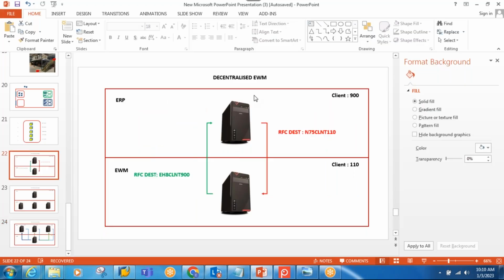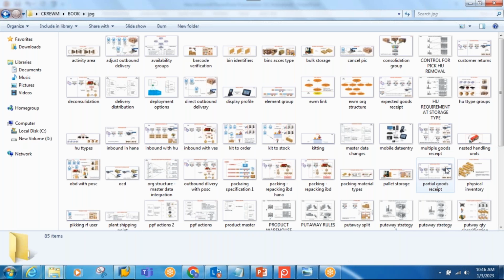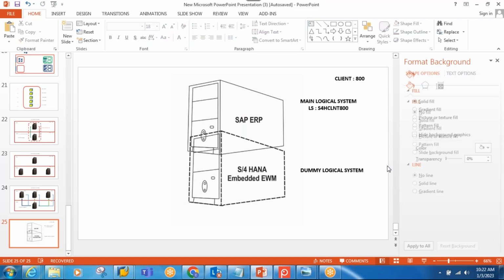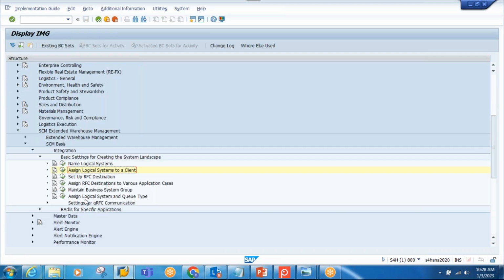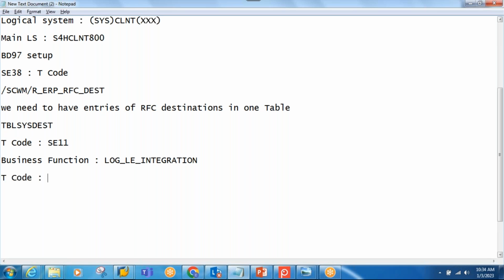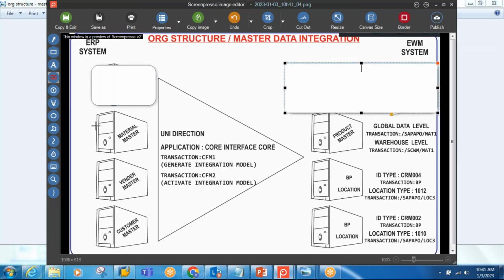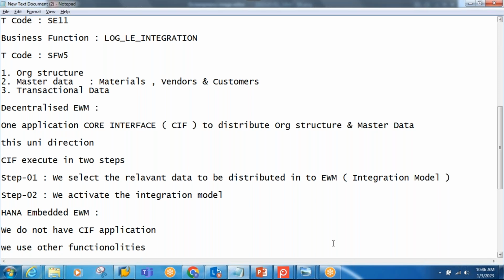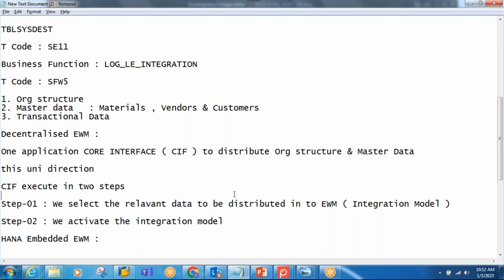Session 02 | Deployment Options | Embedded EWM | SAP EWM Training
Welcome to Session 02 of our SAP Extended Warehouse Management (EWM) training series. In this session, we delve into the Embedded EWM deployment model, a streamlined approach integrated within SAP S/4HANA, designed to simplify warehouse management processes.

📌 Key Takeaways:
 • Understanding Embedded EWM Architecture:
Explore how Embedded EWM operates within the SAP S/4HANA environment, leveraging the same database and application layer for seamless integration.
 • Integration with SAP S/4HANA:
Learn about the direct access to transactional and master data, eliminating the need for separate integration tools like Core Interface (CIF).
 • Deployment Models: Basic vs. Advanced EWM:
Gain insights into the functionalities offered by Basic and Advanced EWM, and how they align with various business requirements.
 • Benefits of Embedded EWM:
Discuss the advantages, including reduced Total Cost of Ownership (TCO), simplified system landscape, and enhanced data consistency.
 • Considerations for Implementation:
Understand the scenarios where Embedded EWM is most effective and the factors to consider during deployment.

Whether you’re a logistics professional, SAP consultant, or enterprise architect, this session provides valuable insights into optimizing warehouse operations through Embedded EWM.